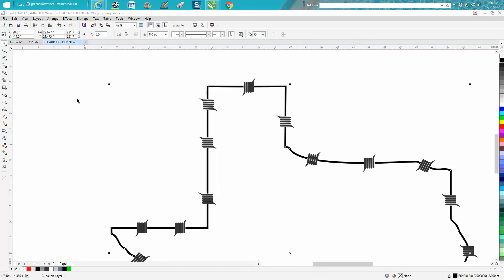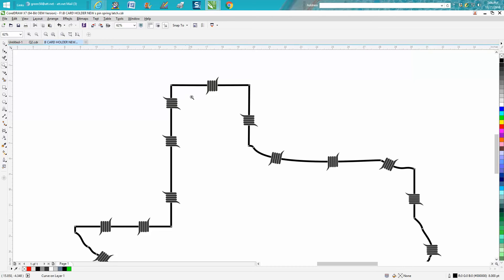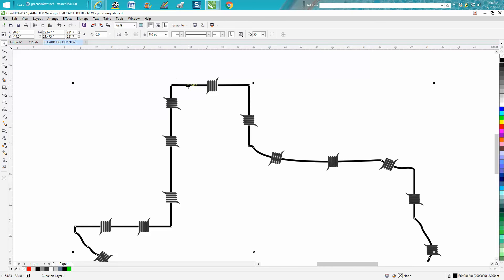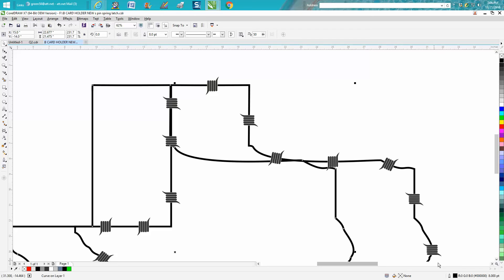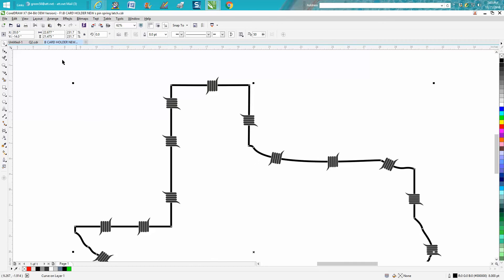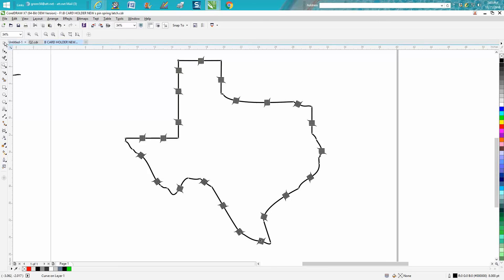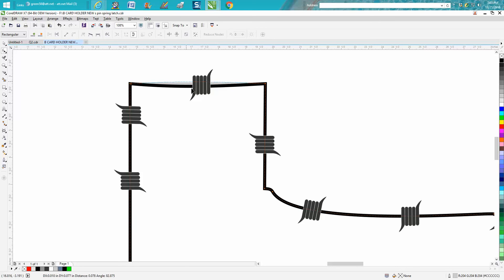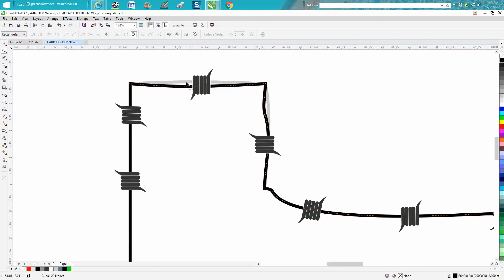Corel Draw Tips & Tricks Blend Tool Barb Wire around Texas or any shape part 2